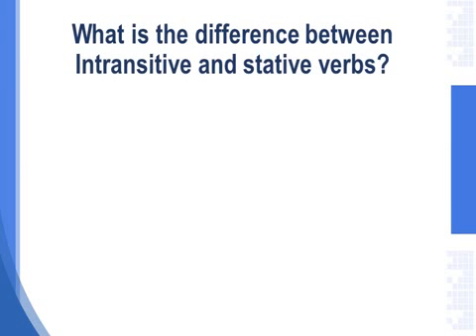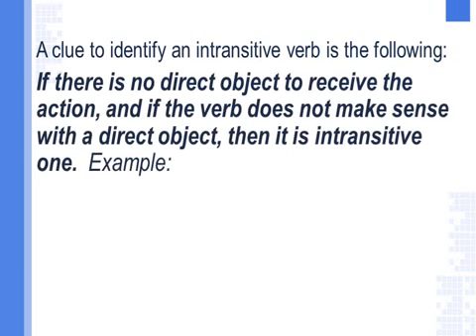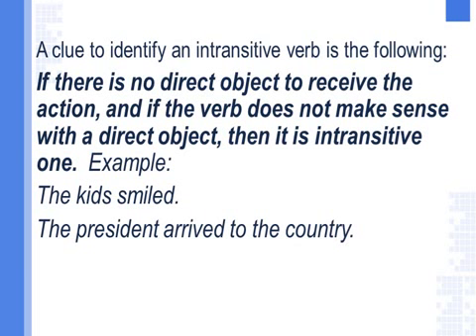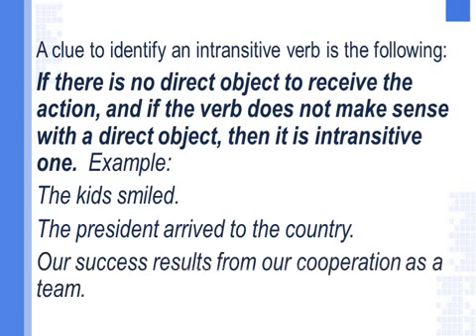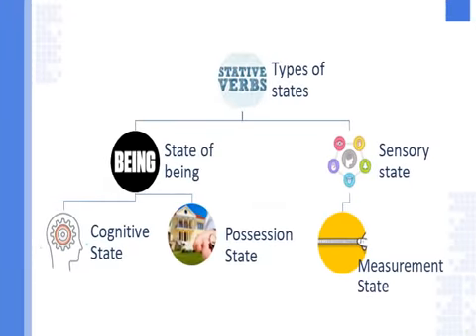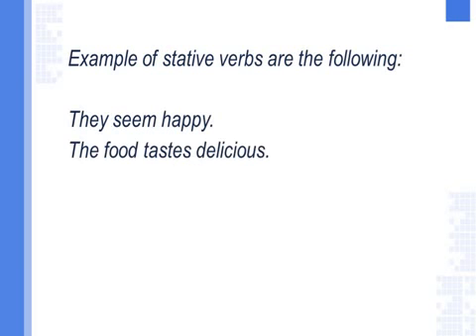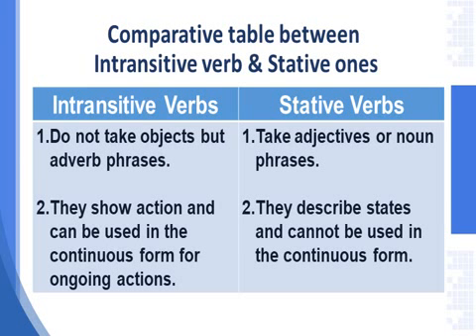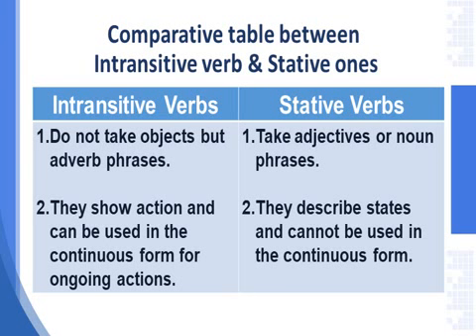Intransitive versus Stative verbs VIDEO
This is a comparative video on Intransitive and Stative verbs.